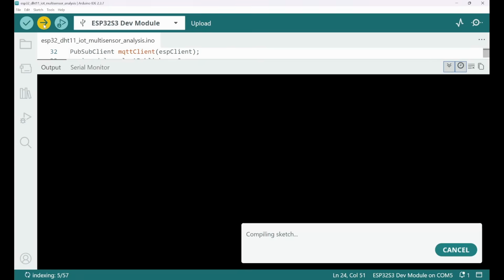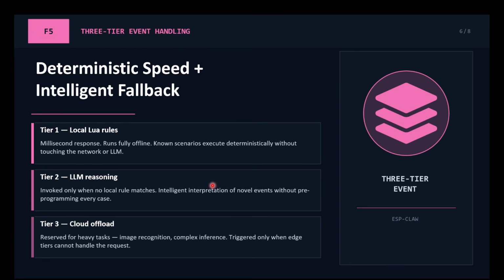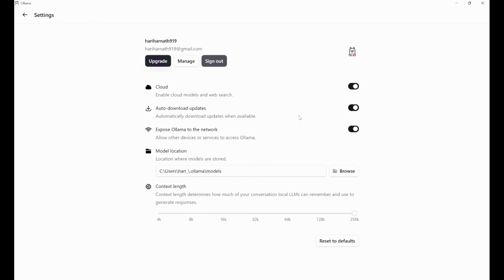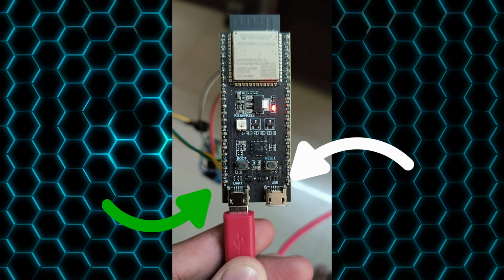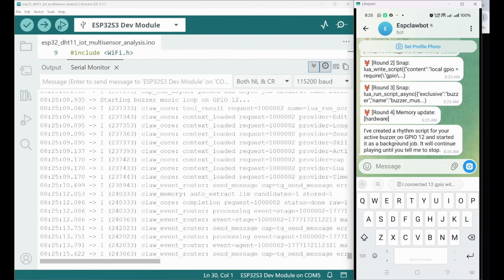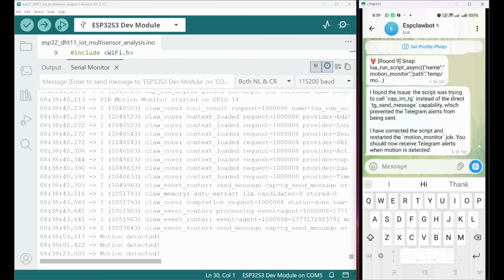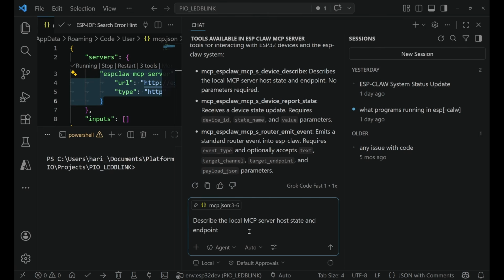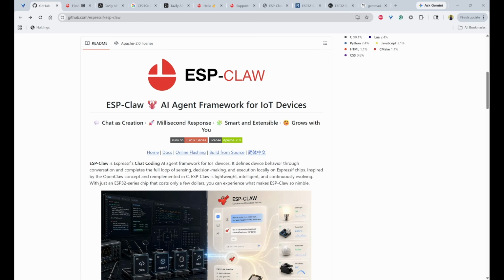ESPClaw: Turn Any ESP32 into an AI Agent (Free LLM Trick)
ESPClaw is a new AI agent framework by Espressif that lets you control your ESP32-s3 using plain chat messages - no Arduino IDE, no manual coding, just natural language and results in seconds.

In this tutorial, you will learn how to flash ESP-Claw firmware, connect Ollama as an LLM provider, set up a Telegram bot, run live LED and buzzer demos, use event-driven PIR sensor alerts, and connect your ESP32-s3 as both an MCP client and MCP server in VS Code Copilot.

Chapters

0:00 Introduction & ESPClaw Demo Preview
1:40 Key Features of ESPClaw
3:12 Flashing ESPClaw Firmware via Browser
4:29 Setting Up Ollama and Gemma 4 LLM
6:31 Telegram Bot and Tavily Search Setup
8:01 Serial Monitor setup
8:36 ESP-Claw Initialization
9:41 Live Demo: Buzzer Control
10:31 RGB LED Control
11:37 Event-Driven Demo with PIR Motion Sensor
13:12 Memory Test
13:33 ESP32 as MCP Server in VS Code Copilot
16:06 Tips, Tricks, and Settings Walkthrough